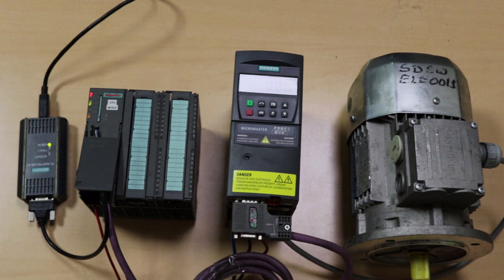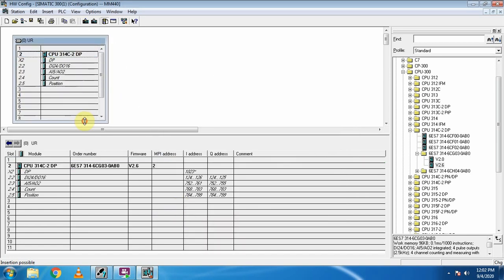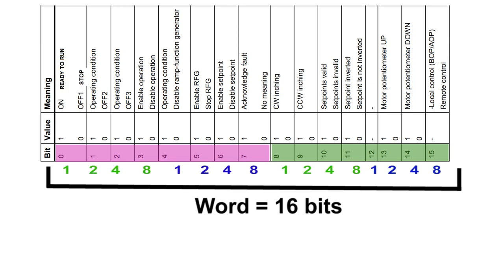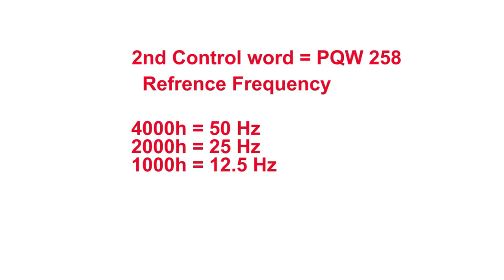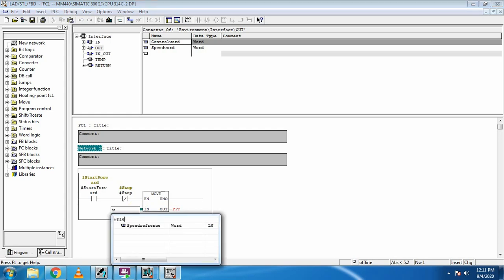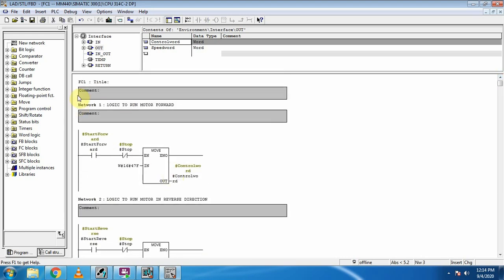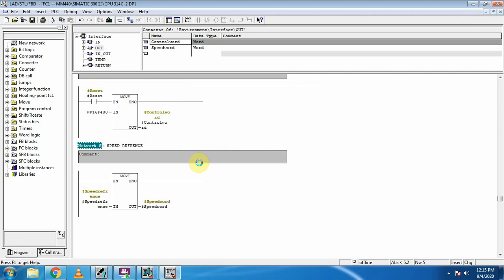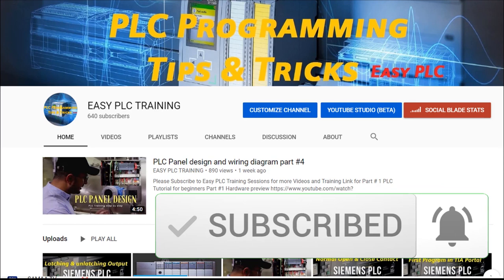How to communicate siemens S7 300 PLC with Micromaster 440 VFD via profibus using Simatic Manager ?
SIMATIC MANAGER TRAINING VIDEOS Complete tutorial for beginners

How to connect siemens S7 300 PLC with Micromaster 440 VFD via profibus using Simatic Manager ?
S7 300 PLC with Micromaster 440 VFD via profibus
S7300 AND MICROMASTER 420